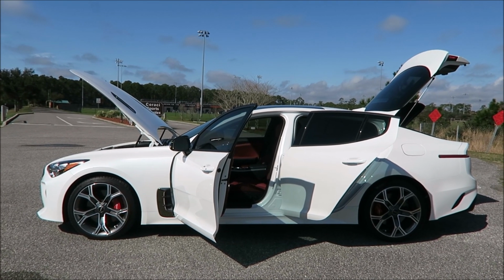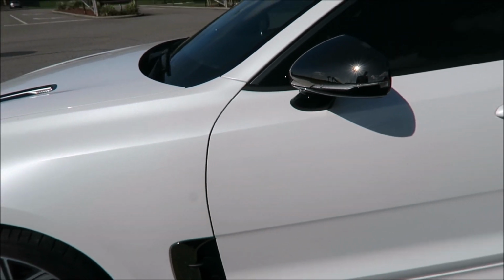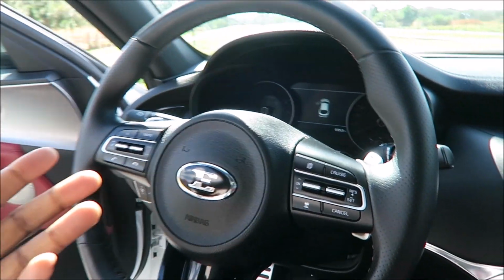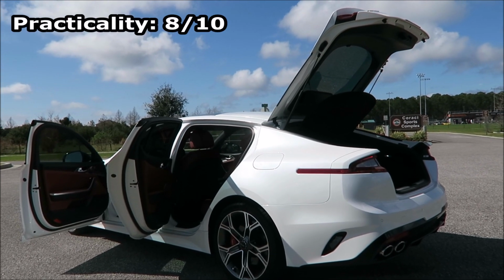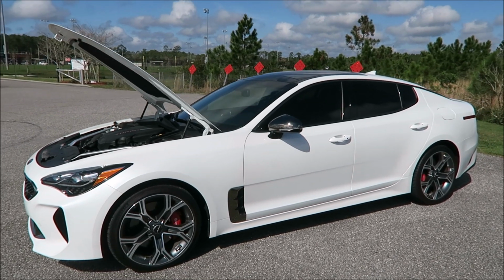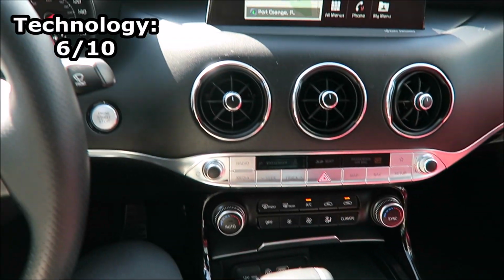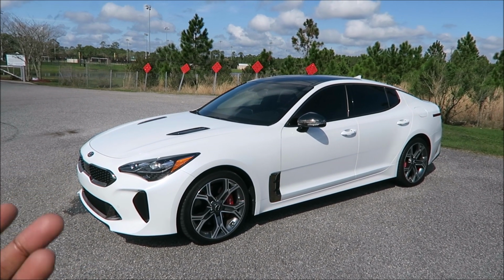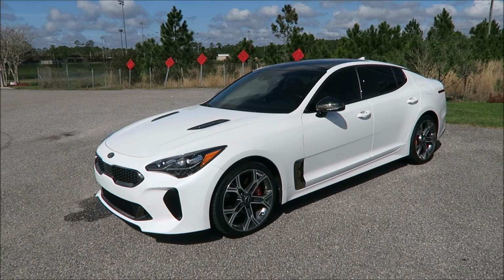Owning A KIA Stinger GT1 For 8 Months Costs Me HOW MUCH?!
Style, performance, reliability, fuel economy and more ratings on my 2019 KIA Stinger GT! RWD!